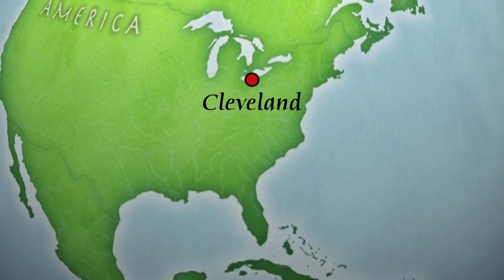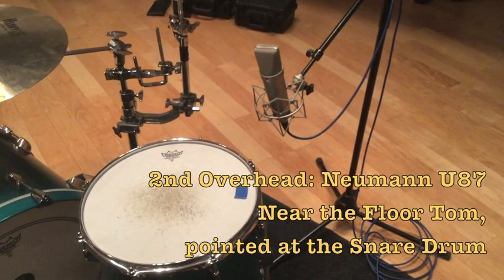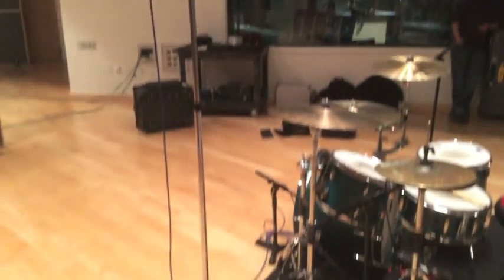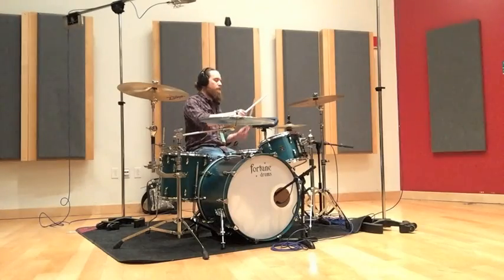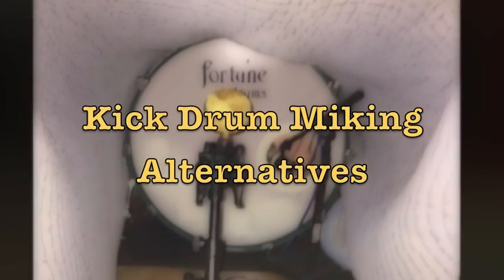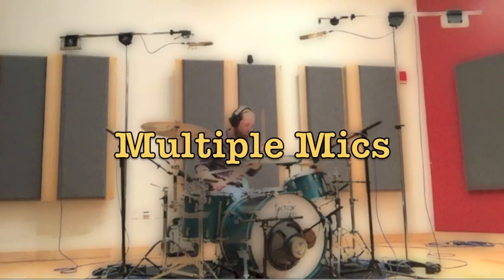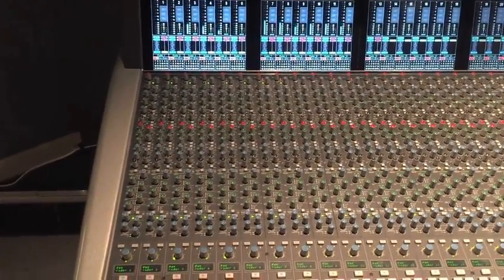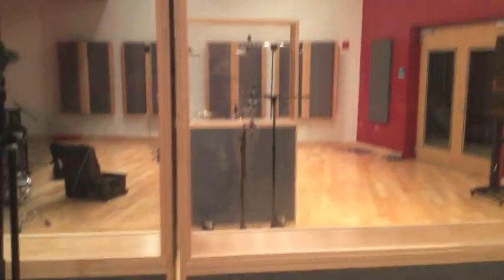Drum Miking Techniques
She Sound Boards' Andrea Nemeth takes us through different drum miking techniques including the Glyn Johns Method, the George Massenburg Method, Recorderman, Kick Drum Miking Alternatives, Multiple Microphones, and Room Mics.